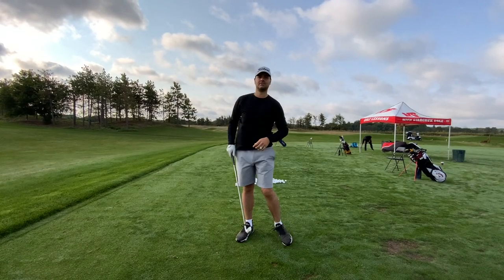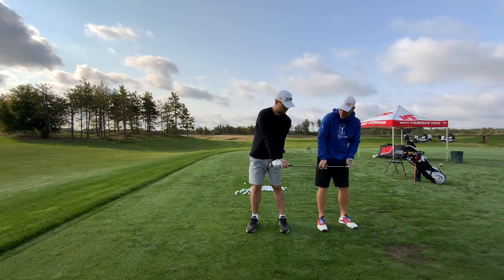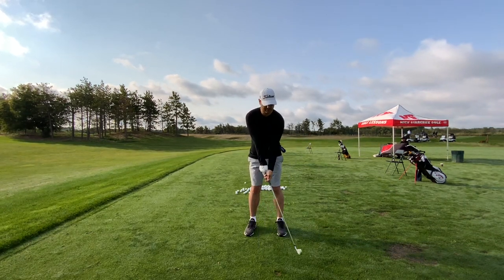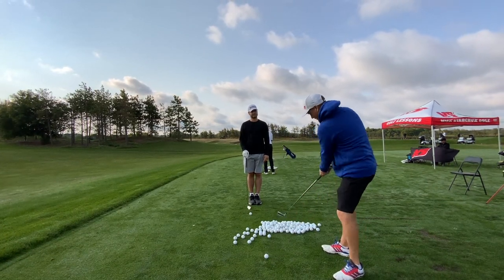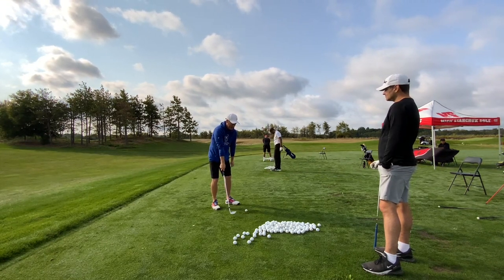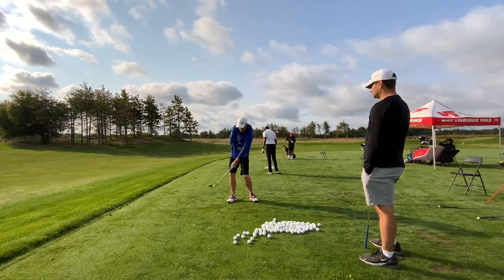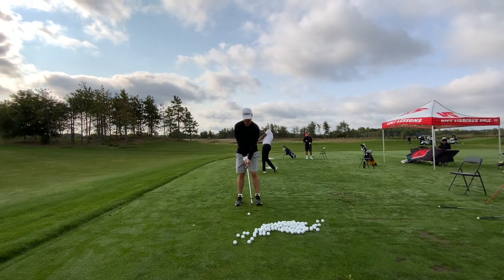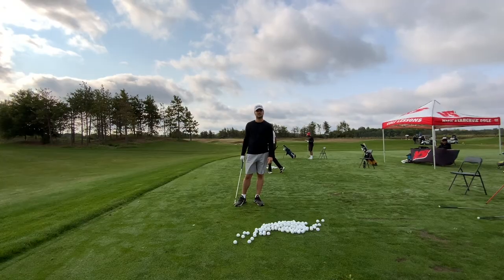Building A Repeatable BackSwing & Wider Arc -Make your swing arc wider-HOW TO CREATE WIDTH BACKSWING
Building A Repeatable BackSwing & Wider Arc - Make your swing arc wider - HOW TO CREATE WIDTH BACKSWING. Golf School At TPC Toronto.

This video is presented by Nickstarchuk channel. This is a Golf school at Toronto in Canada. This video is for Building A Repeatable BackSwing & Wider Arc -Make your swing arc wider-HOW TO CREATE WIDTH BACKSWING in golf. If you want to learn about Building A Repeatable BackSwing & Wider Arc in golf then this is very helpful for you. To watch this video you can know about HOW TO CREATE WIDTH BACKSWING In Golf.

CHECK OUT MORE VIDEOS FROM OUR GOLF SCHOOLS TO IMPROVE YOUR GAME

AIMING + ALIGNMENT

SWING SEQUENCE

PIVOT & ROTATION

CLUB PATH & RELEASE

BETTER CONTACT